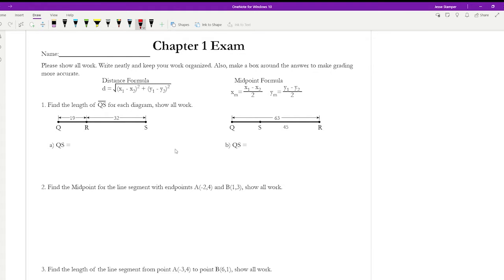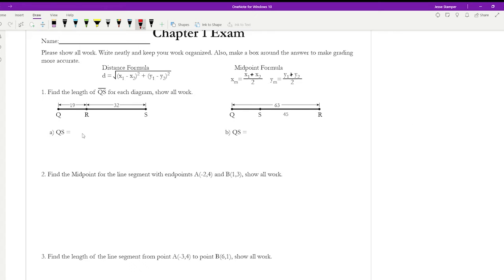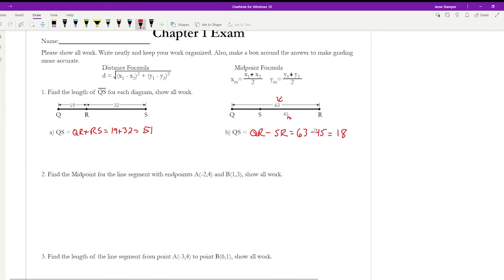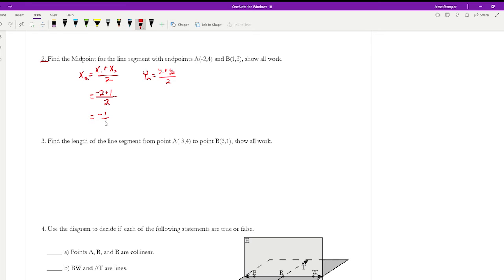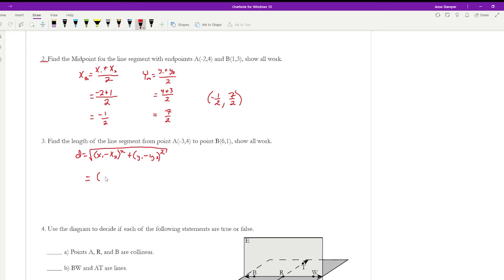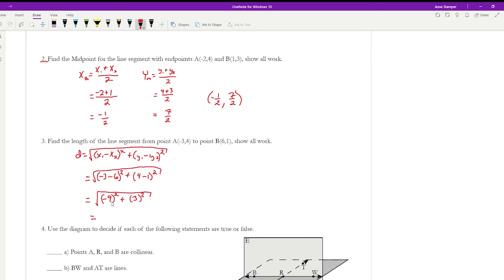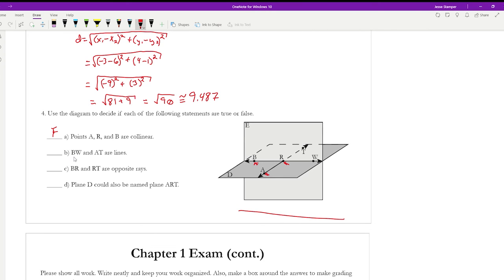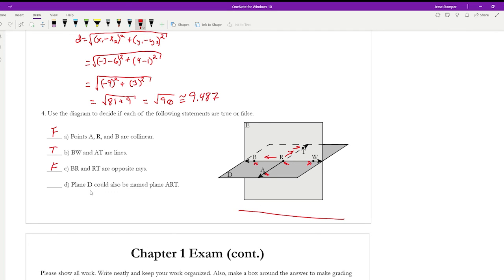Geometry Ch 1 Exam Corrections Part 1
I am working through the first page of the exam.